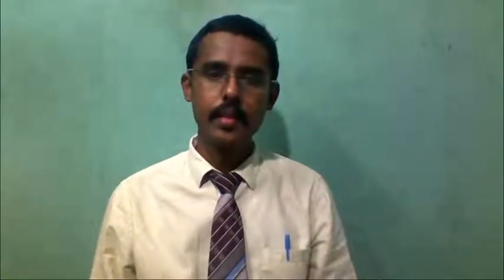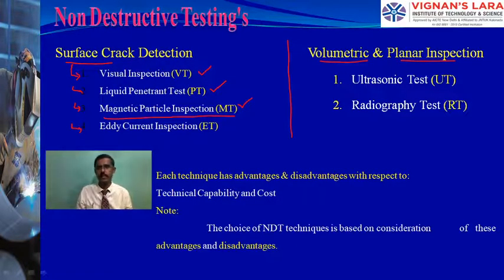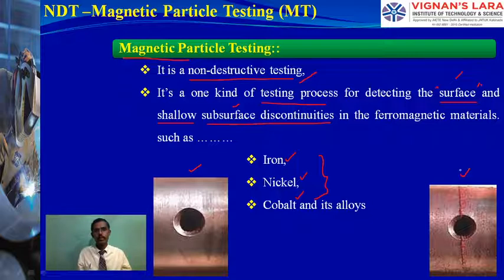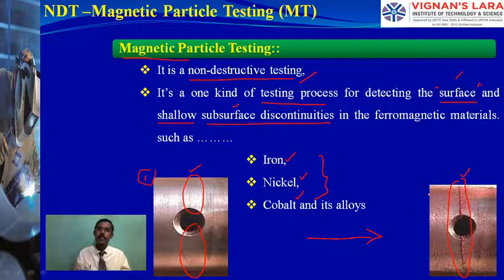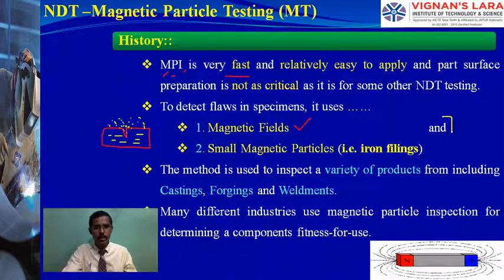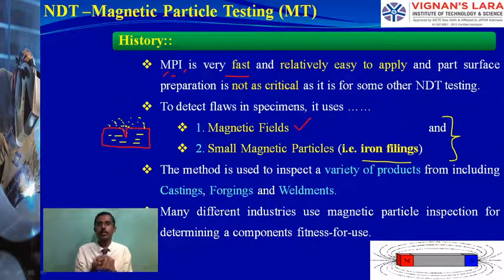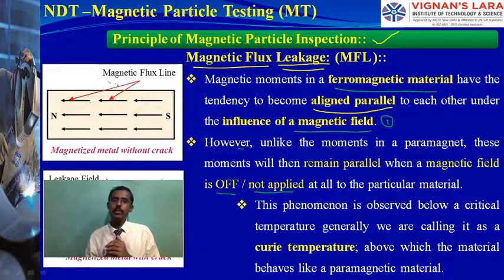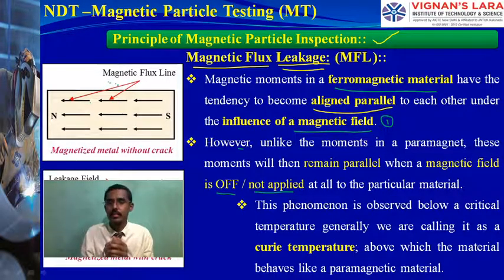NDT: Unit 4: Class 1 - JNTUK - Introduction to Magnetic Particle Testing - Principle of MT